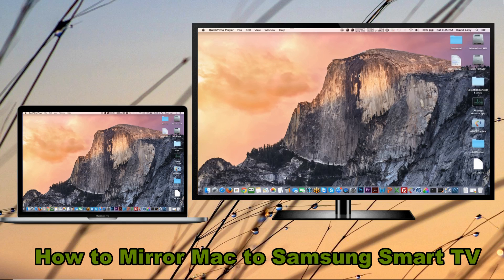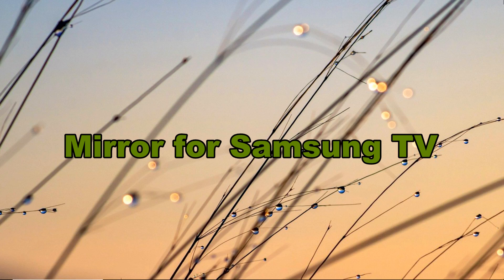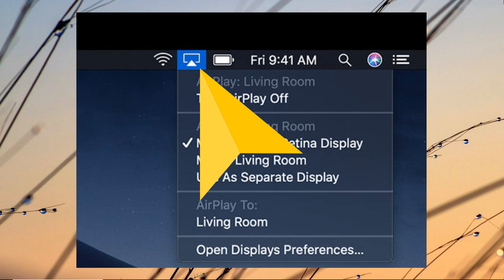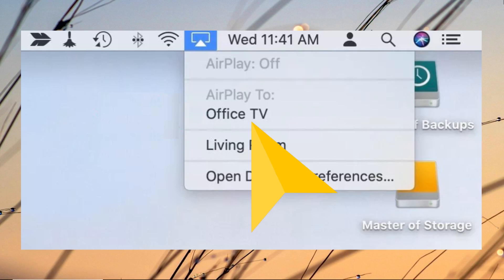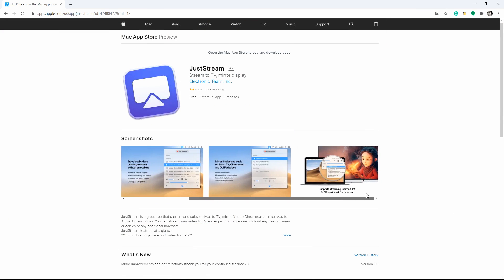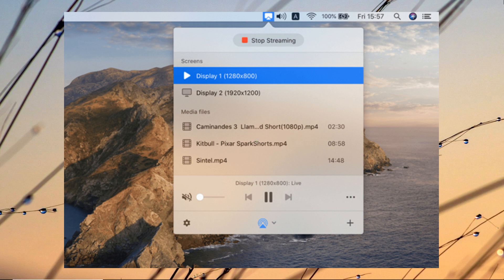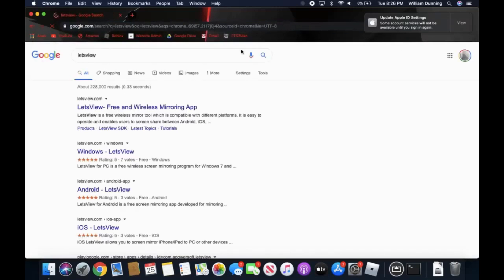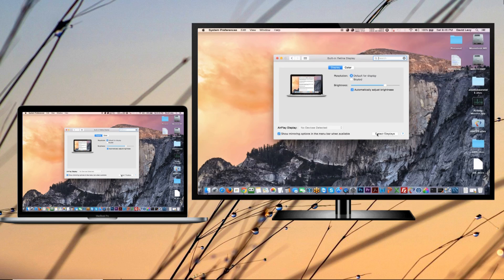How to Mirror Mac to Samsung Smart TV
This video introduces 2 practical ways to mirror Mac to Samsung TV.